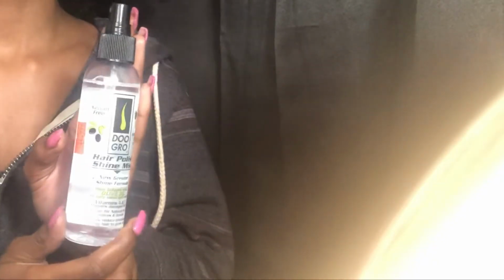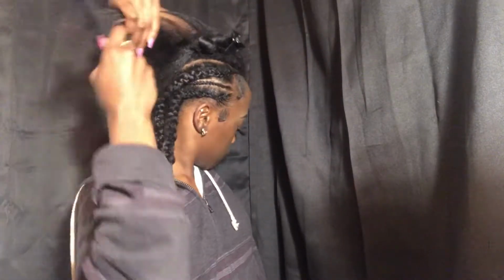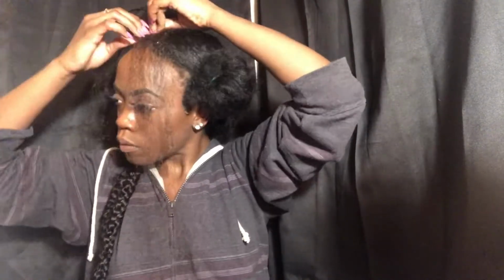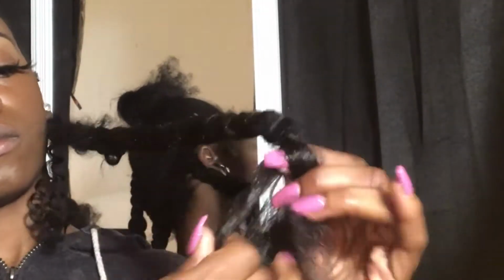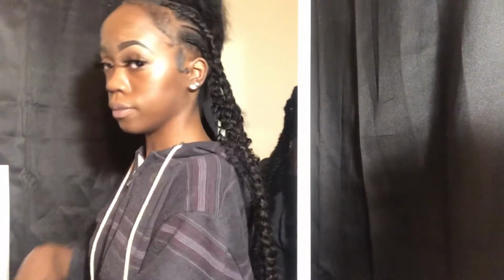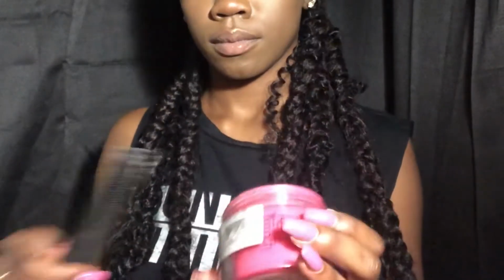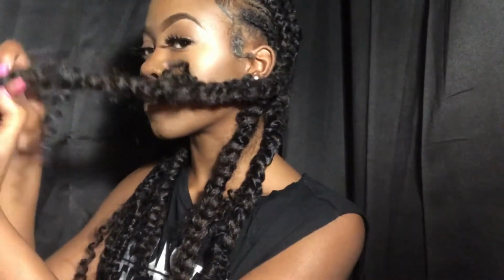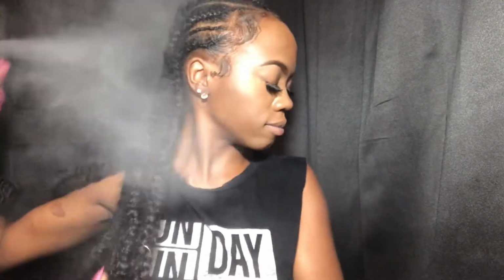DIY | HEATLESS Bohemian Style Feed-In Braids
I love you for watching!! All products used today are listed down below⬇️⬇️⬇️! Leave some video suggestions in my comment section💚‼️‼️‼️ See you soon💋

Fitness & Wellness IG: @afdfaithnwellness

Product List✔️:

•Kanekalon Jumbo Braiding Hair ~ color M33/1B
(Local Beauty supply store)

•Xpression Pre-loop Free Tress Hair ~ Style “Berry Curl” ( Local Beauty Supply store)

•Via Natural Ultra Care ~ Coconut Oil

•Doo Gro ~ Hair Polish Shine Mist

•As I Am ~ Smoothing Gel

•Style Factor ~ Edge Booster ( edge control)

•Kera Care Oil Sheen ~ with Humidity block